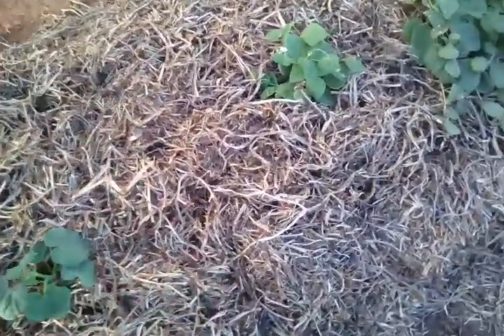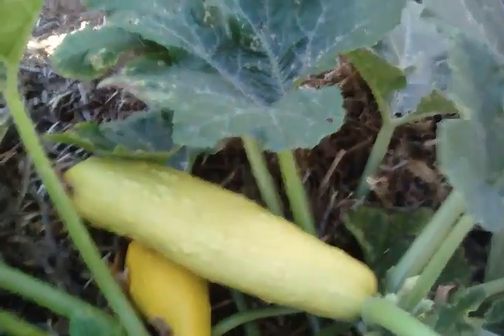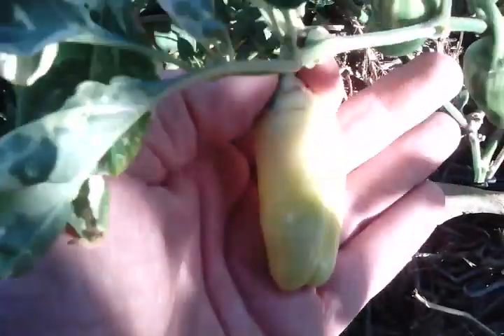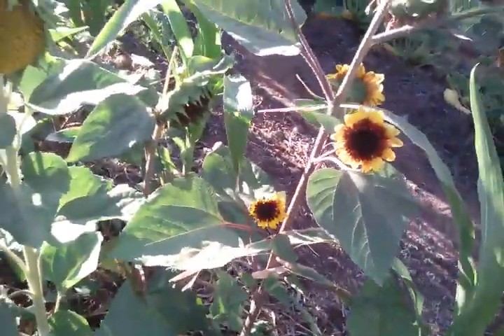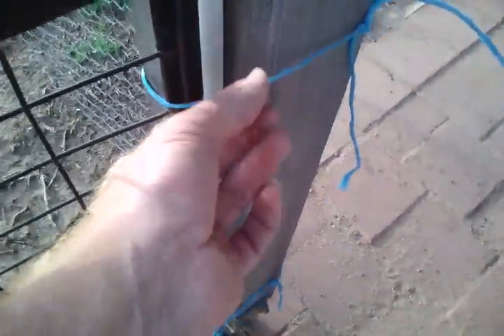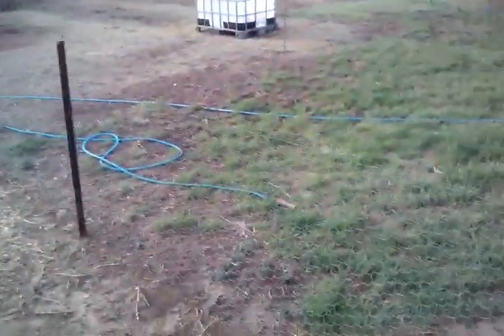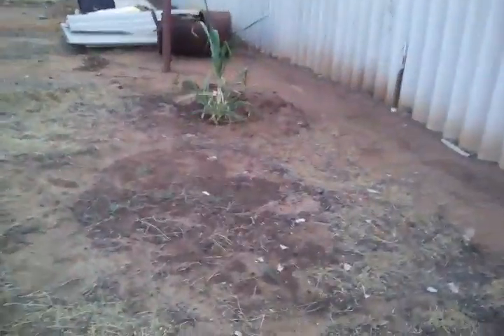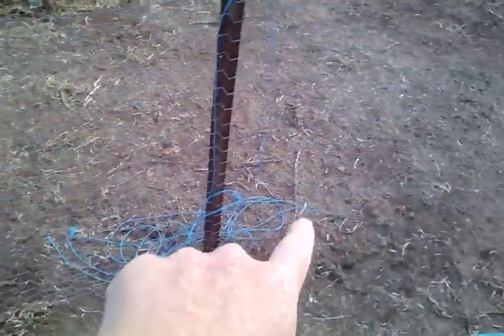Garden Update/Tour at My Place.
G'day guys, Garden update/tour at my place. Also a project I'm working on for some new animals.